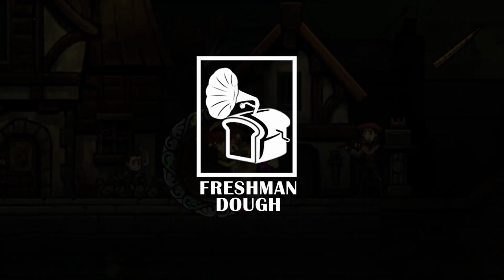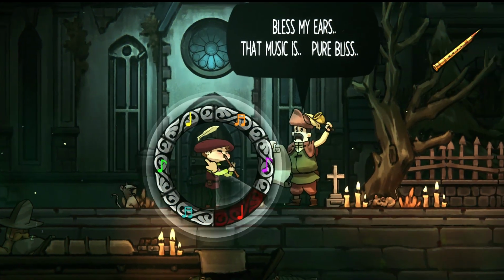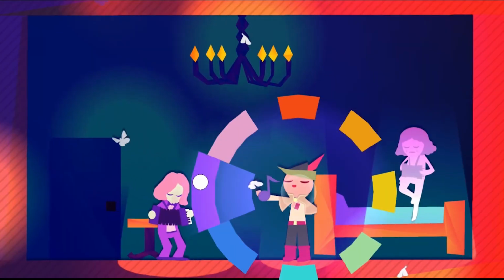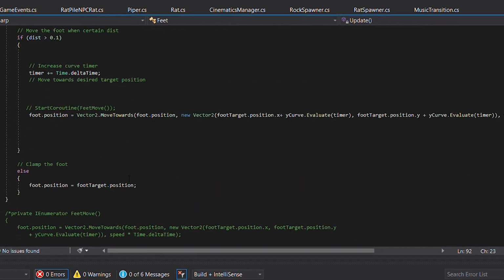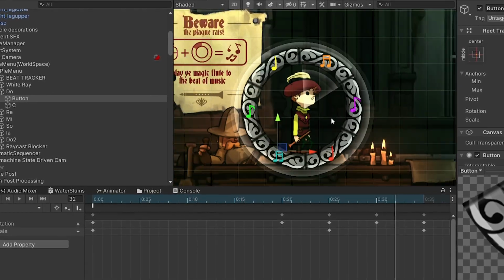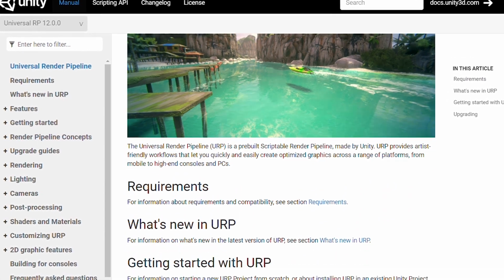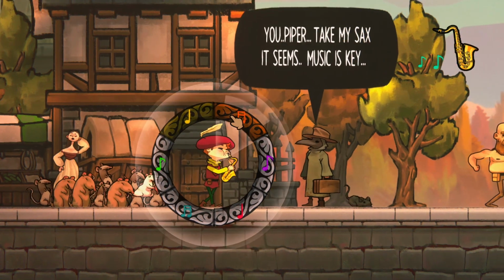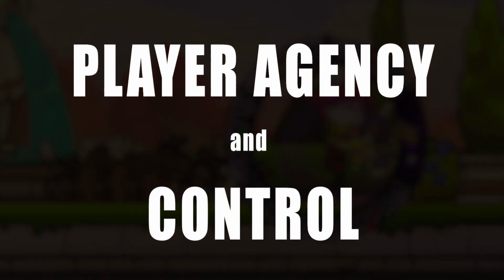Making an Aesthetic MUSIC game! | PIPER Devlog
In this Indie Game Devlog, I talk about the design and development processes my team and I adopted to create our freshman project, PIPER.

PIPER is a 2D rhythm-based, aesthetic narrative experience inspired by the age old fairytale of the Pied Piper of Hamelin, following the events of the devastating Black Plague in the 14th century. Perform your greatest musical masterpiece and save the villagers from the rat vermin as you progress through the plagued town of Hamelin.